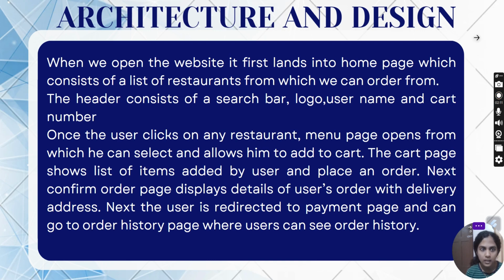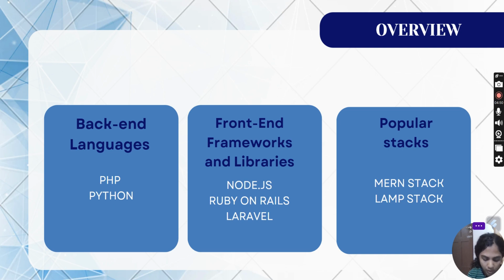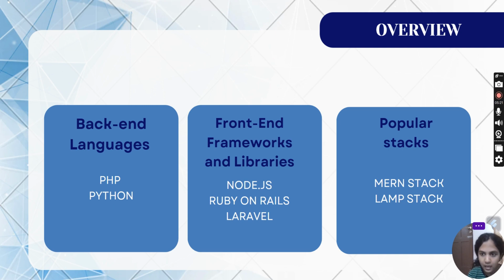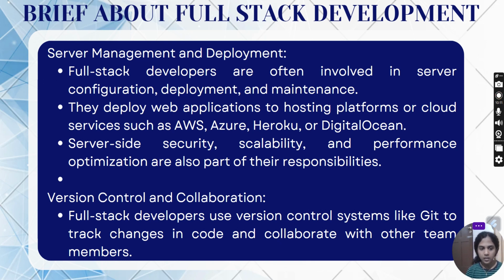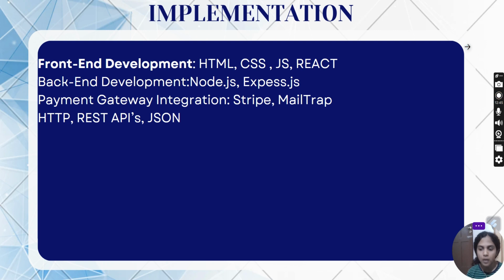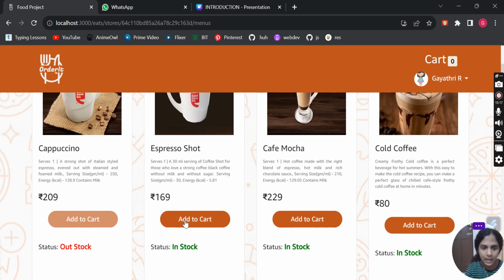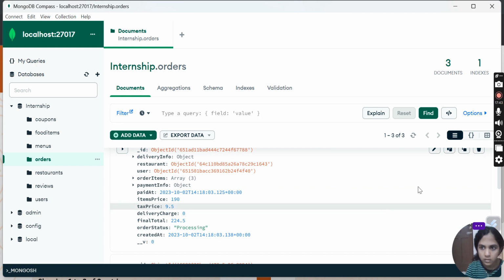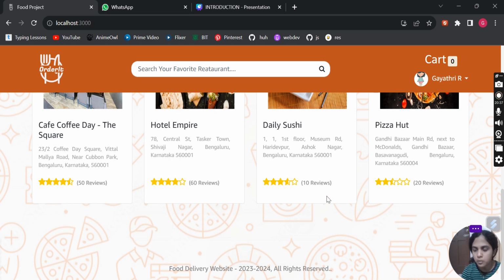Food delivery website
webstack academy internship presentation